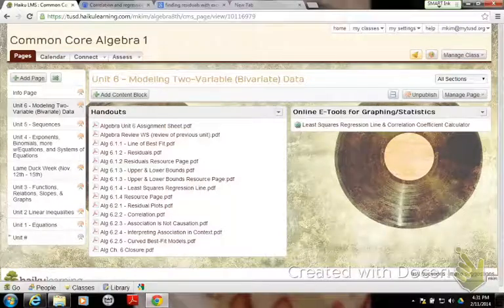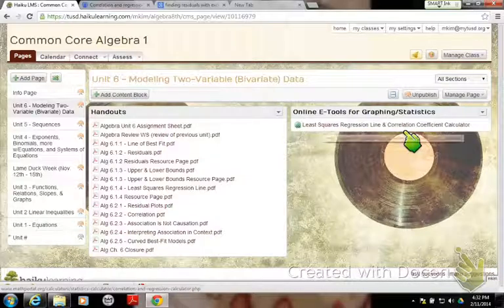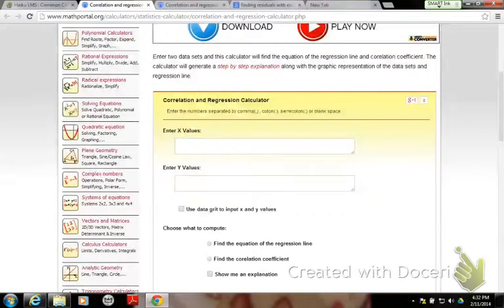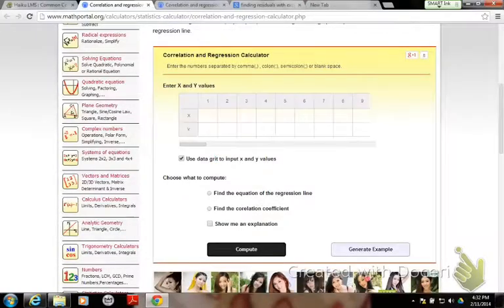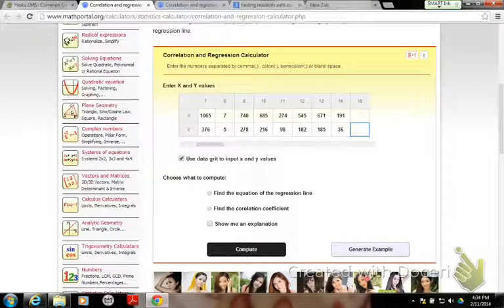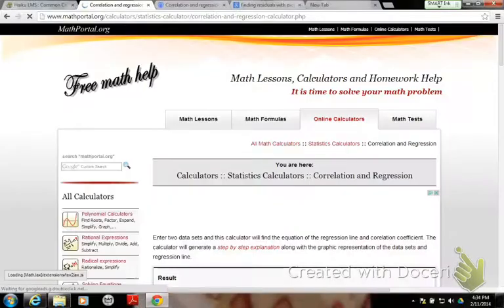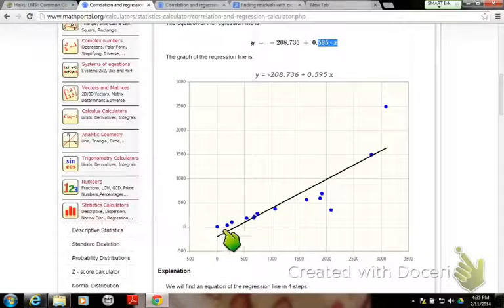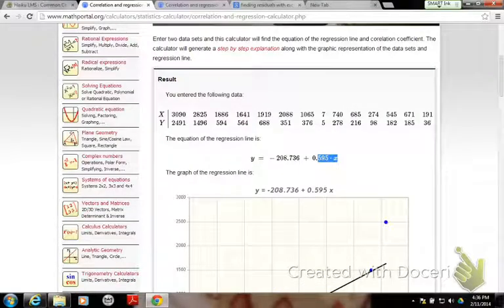Regression Line from Online Regression Tool